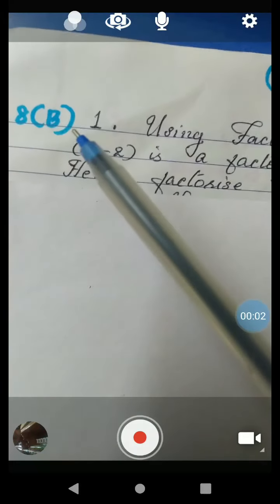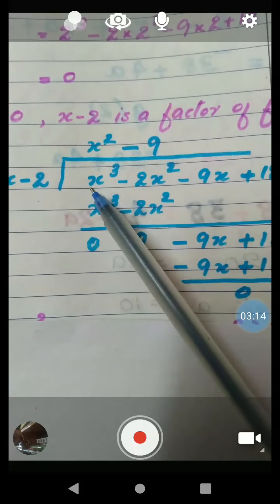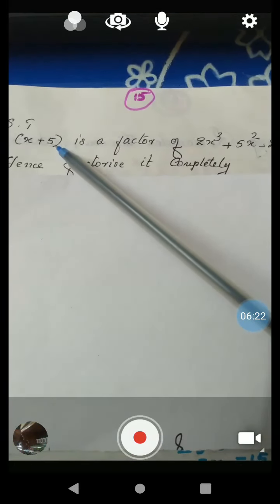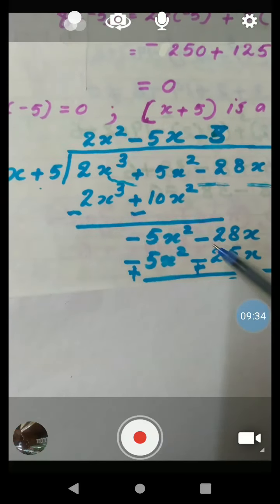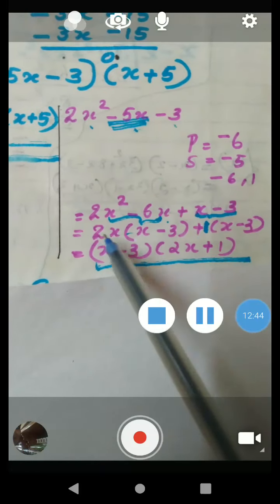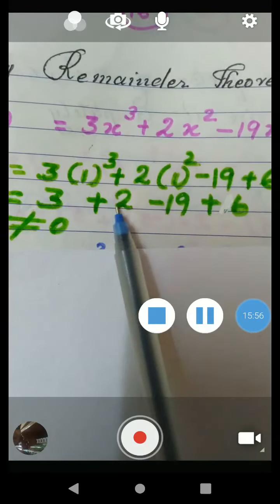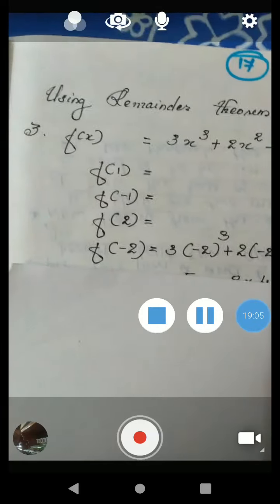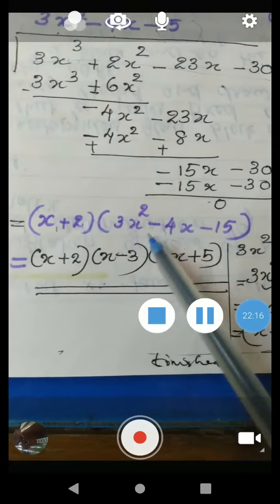13 June 2020